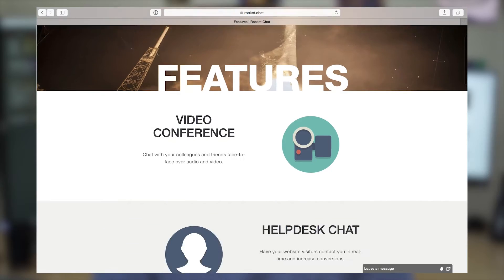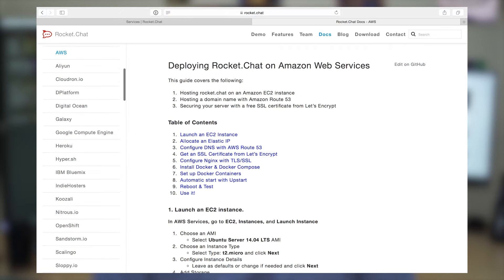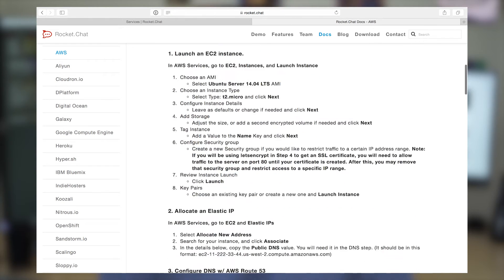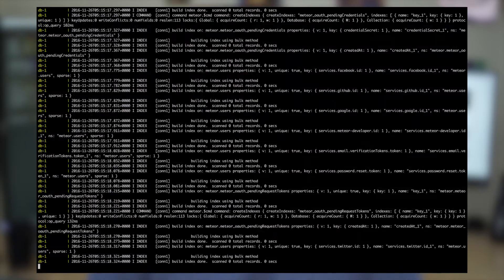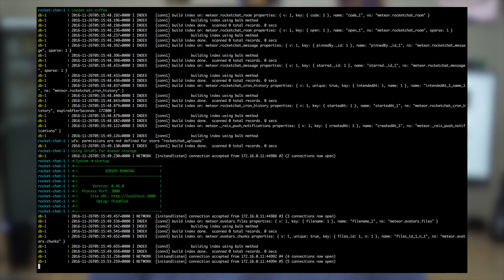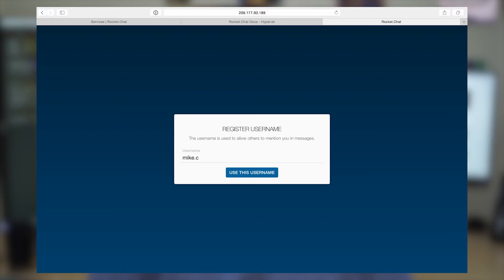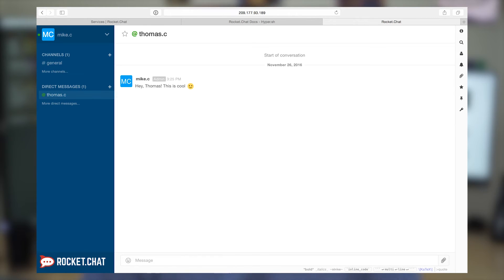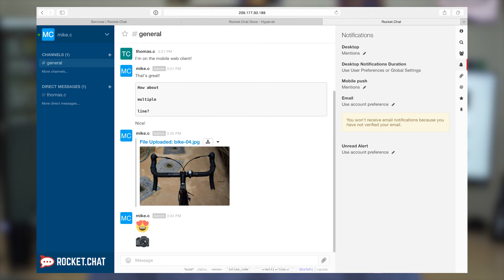Rocket.Chat: The OSS communcations you need!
is an excellent, open-source alternative to Slack and HipChat. It has the fancy integrations with key products and services, as well as mobile clients and support for video chat.